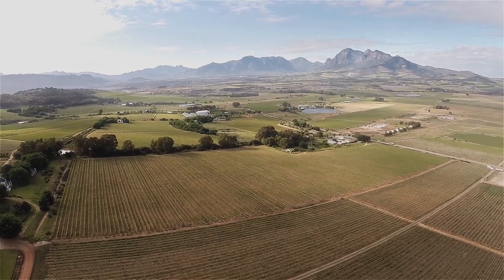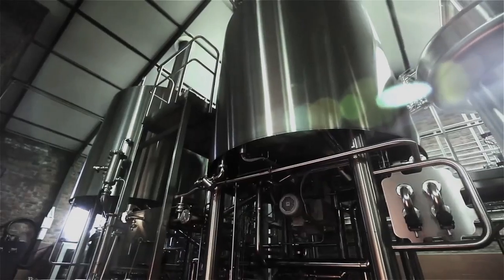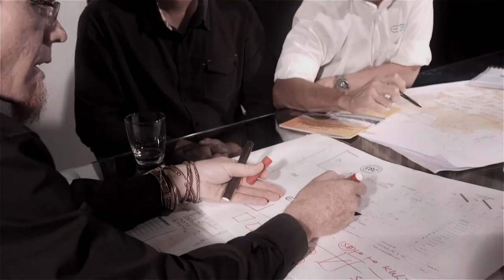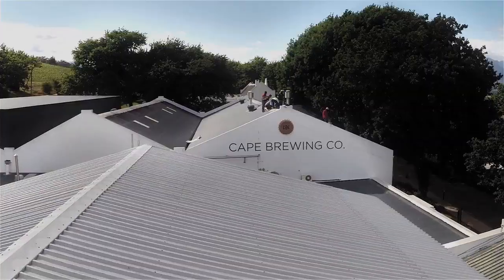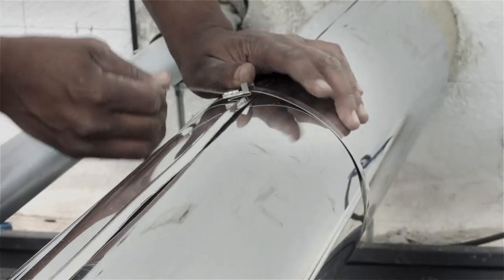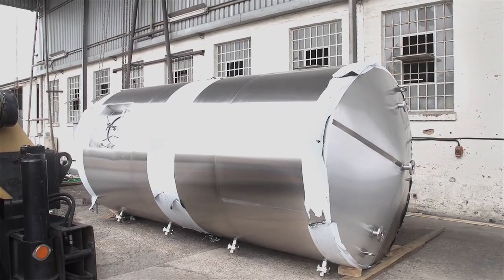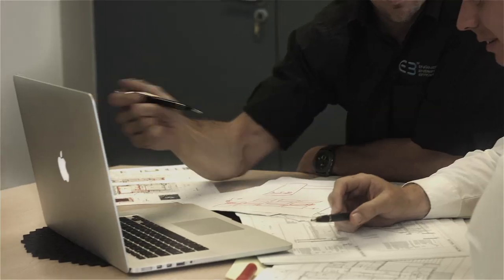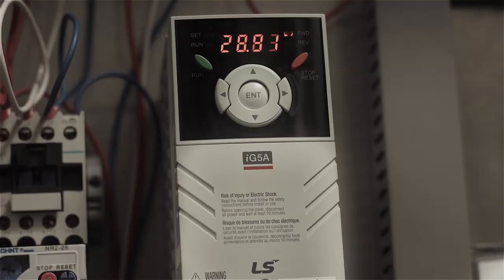E3 Energy - CBC Solar Thermal Project